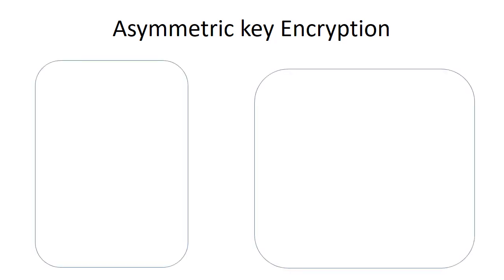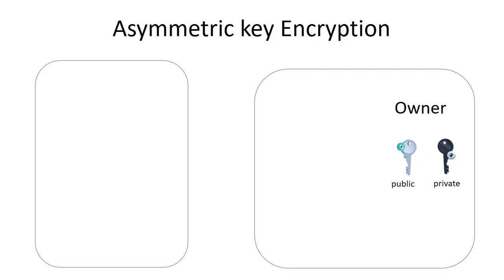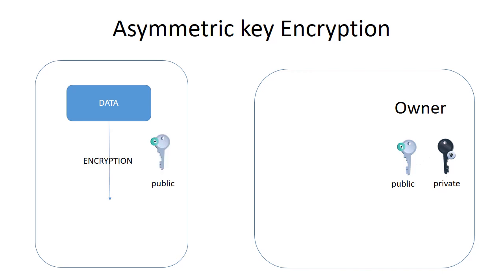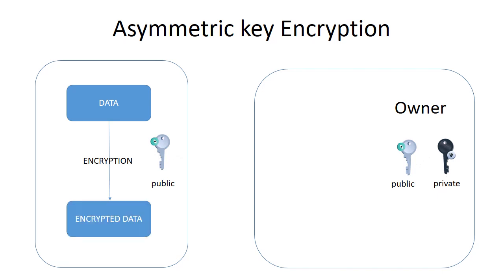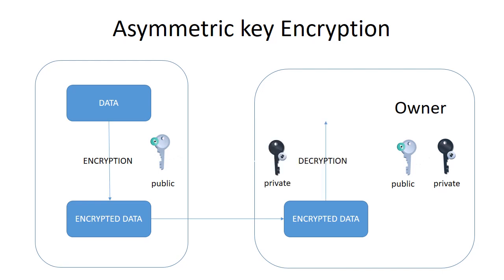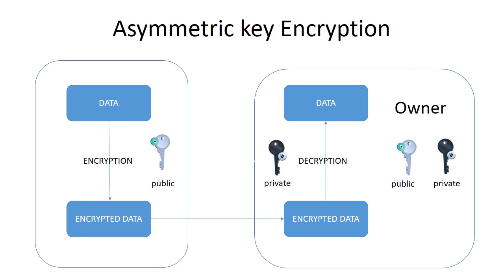Asymmetric key Encryption with example simply explained Network Security Software Systems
Asymmetric key encryption